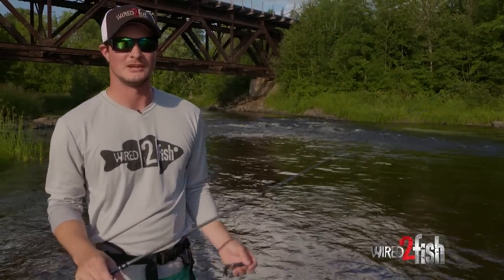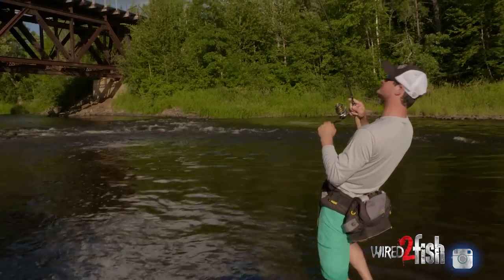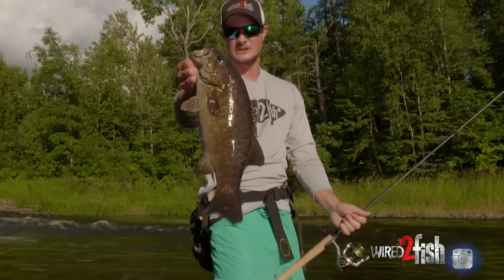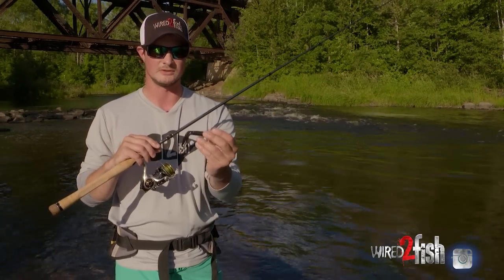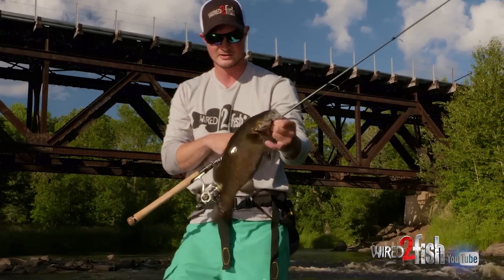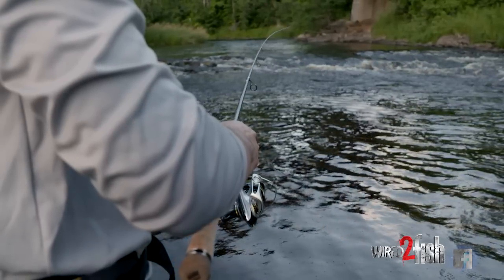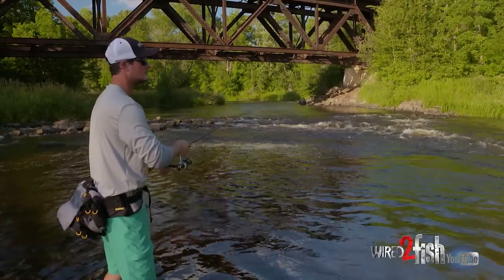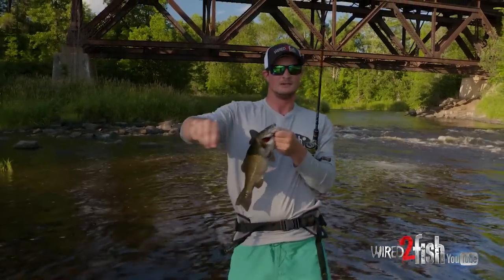Breaking Down River Eddies for Smallmouth Bass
Wired2Fish’s McKeon Roberts shows us how he breaks down high percentage river eddies from shore, and catches several quality smallmouth bass in the process. His chosen lure is an unweighted tube, which has a subtle life-like action and snag resistance few lures can match.